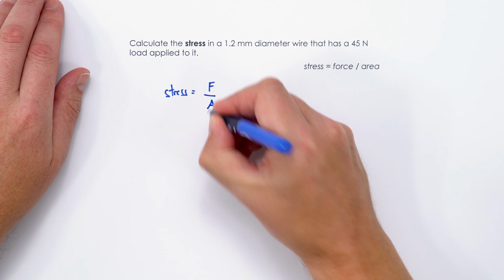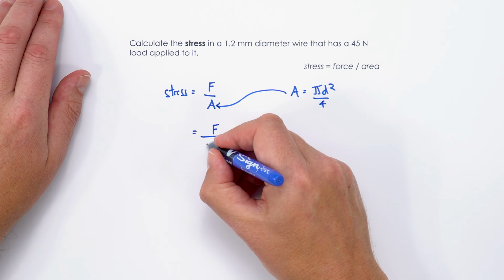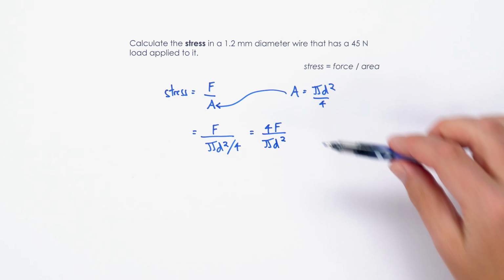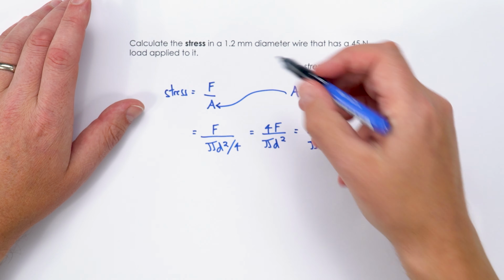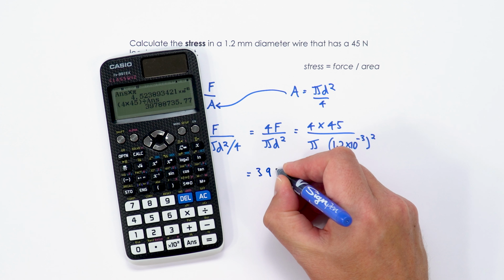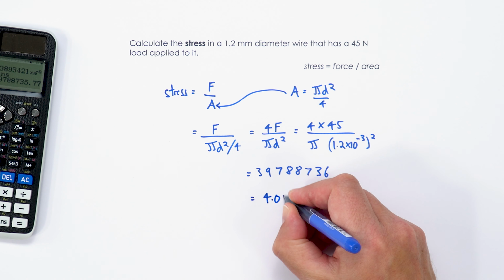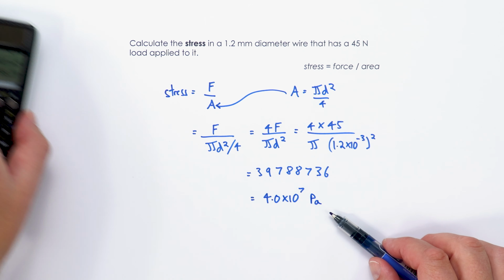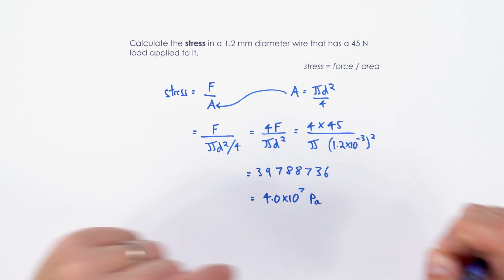Area of circles - Worked Example B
The stress in the wire is equal to the force divided by the area (make sure you convert from mm to m).

Lewis